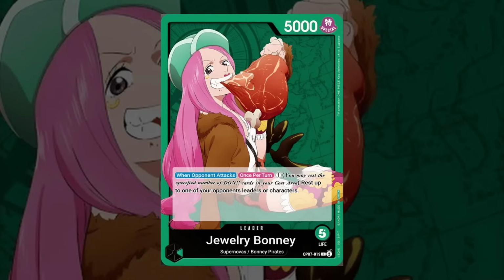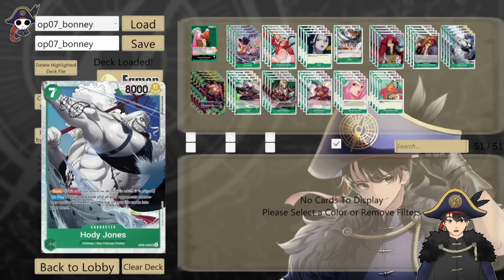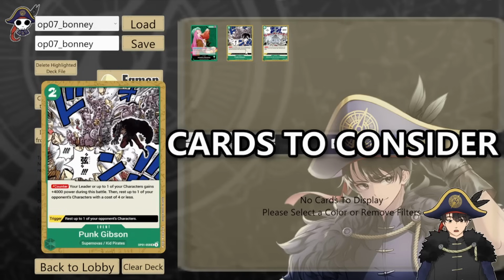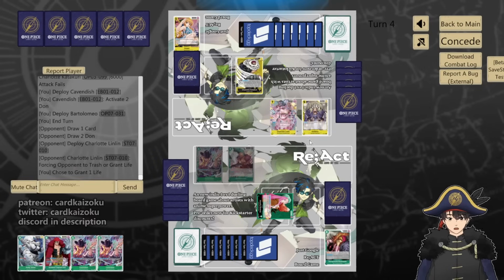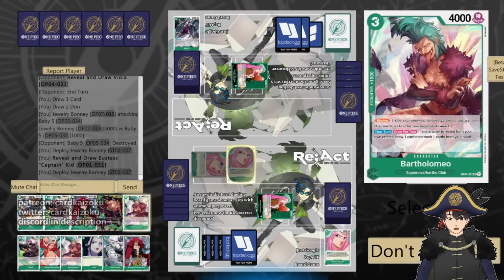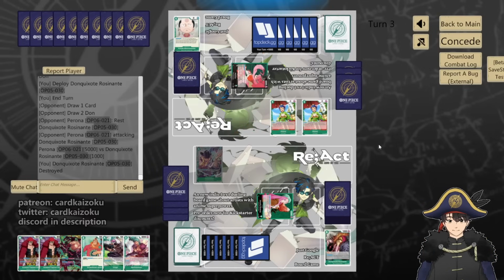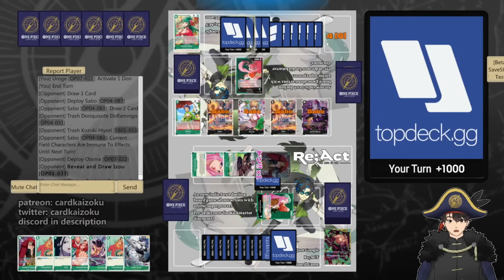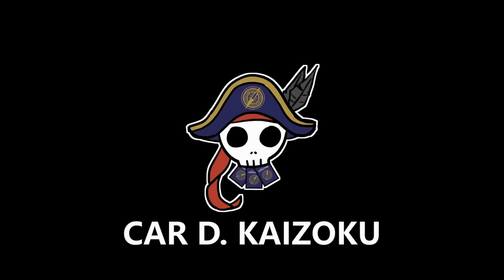[OP07] JEWELRY BONNEY DECK BREAKDOWN - Supernova Package Is Complete (gameplay included)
This one goes out to Kuma

Constructive criticism ok. Negative or hateful comments about any of my opponents will be removed. I'm the one putting myself out there to be judged, but my opponents didn't choose to be in my videos, so please be respectful.

00:00 Intro
00:21 Disclaimer
00:46 Leader
02:00 Decklist
10:27 Cards To Consider
11:45 Starting Hand
12:58 Strengths
13:53 Weaknesses
15:04 Outro
15:31 v Yellow Katakuri
20:51 v Green Jewelry Bonney
25:45 v Green Black Perona
32:38 v Red Purple Luffy